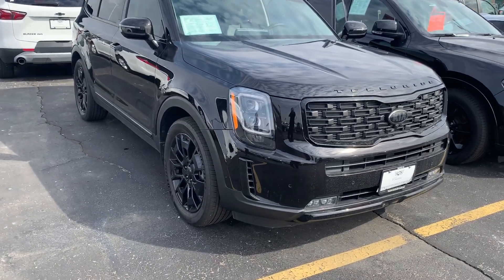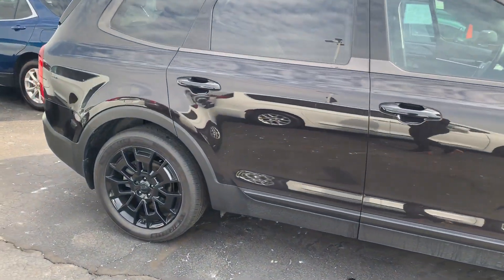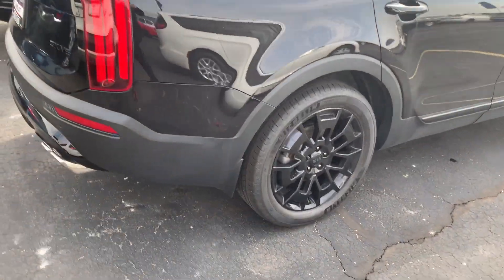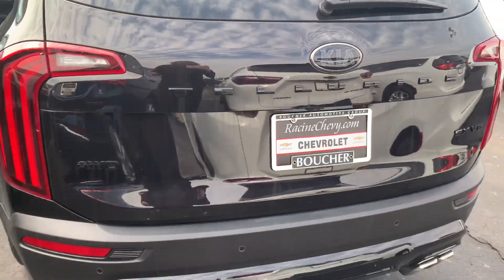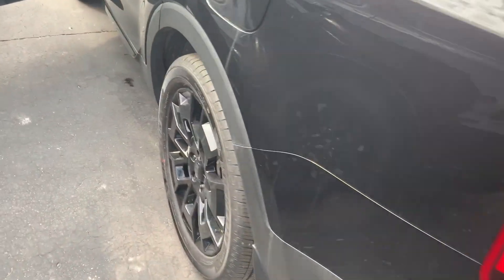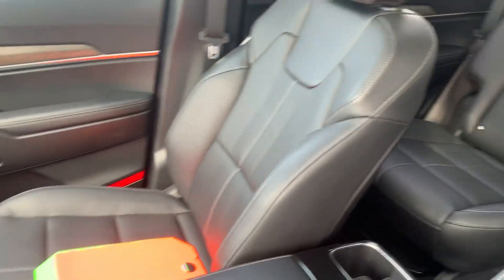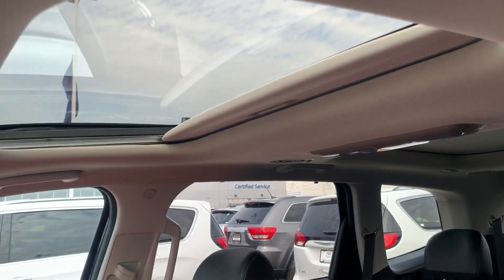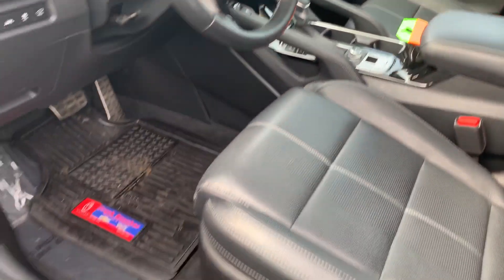2021 Kia Telluride SX (PC18122)